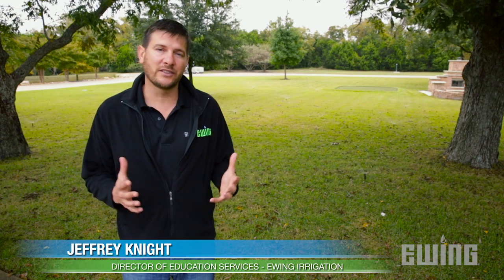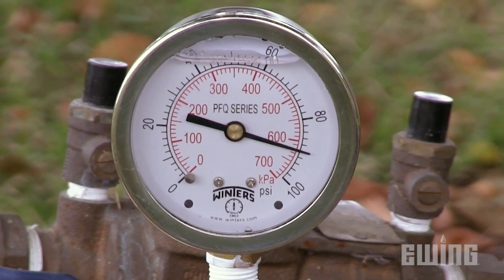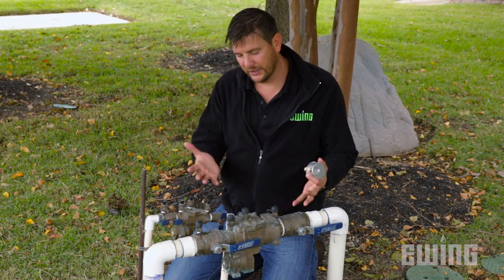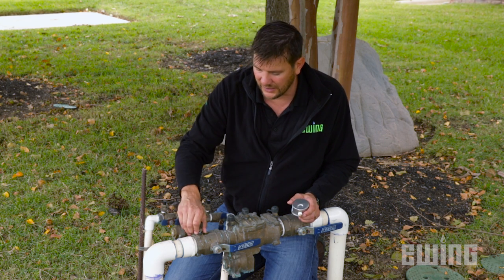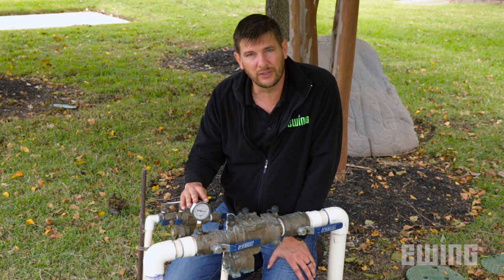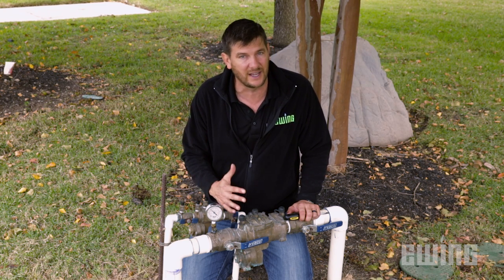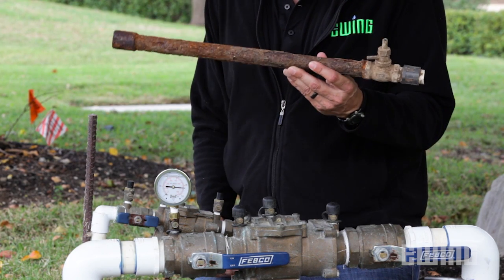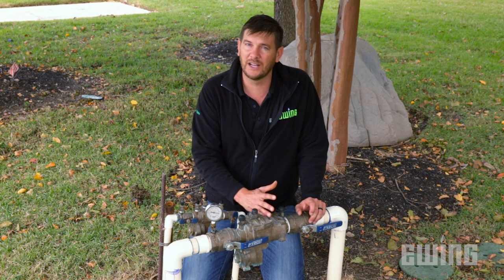How To Troubleshoot Sprinkler System Pressure Problems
Learn how to troubleshoot pressure restrictions in a sprinkler system.